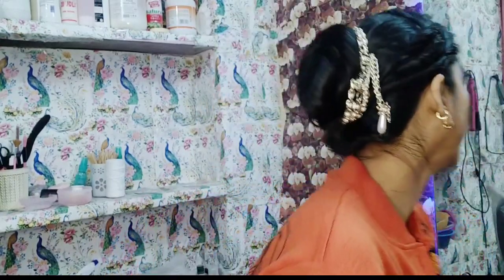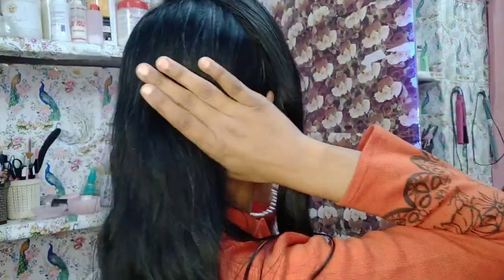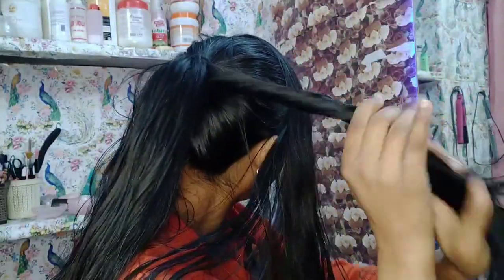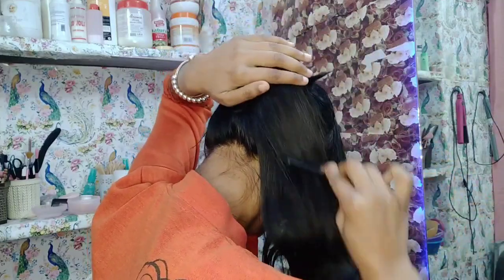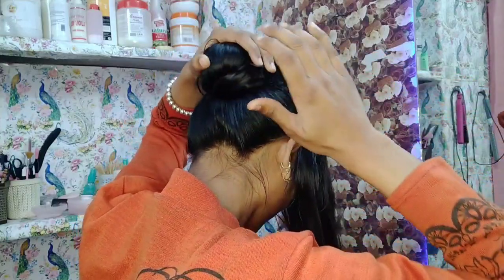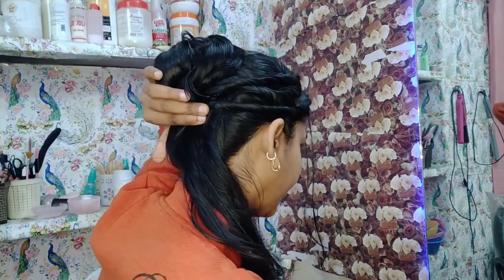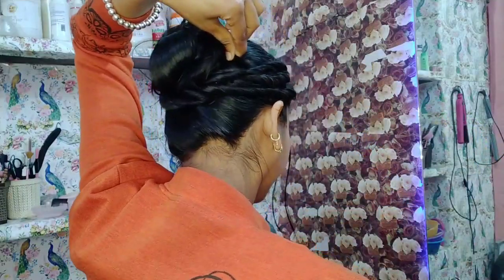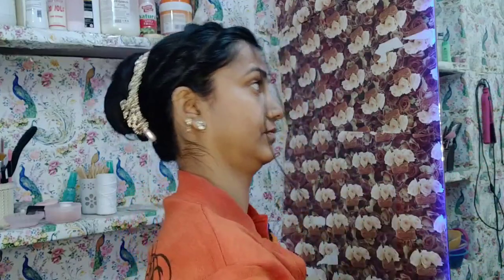Juda for party l Easy Bun hairstyle with front variation l Diy Hairstyle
In this video I will tell you about how to do easy party bun hairstyle

On this channel you will get knowledge about beauty and hair styles.
we will try our best to clear your queries regarding beauty and hairstyles